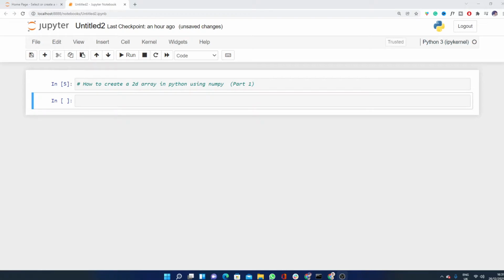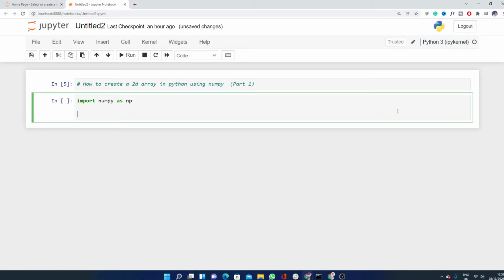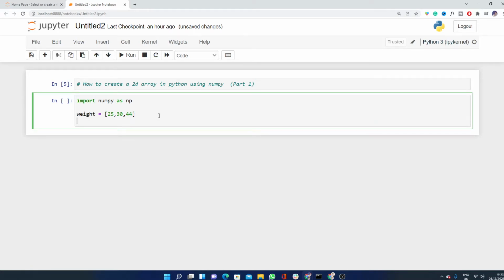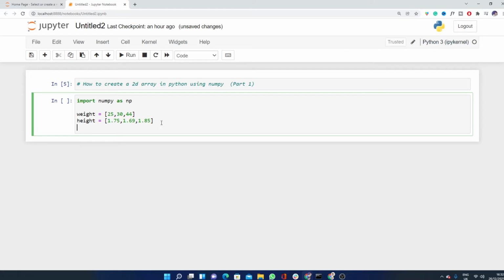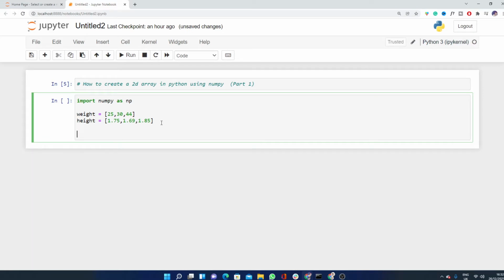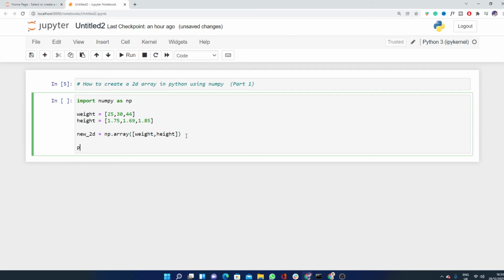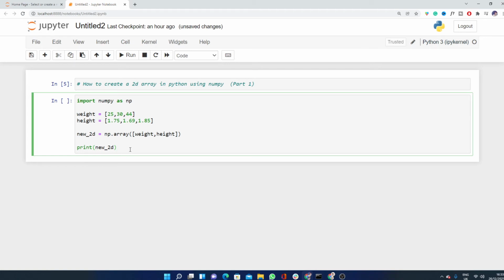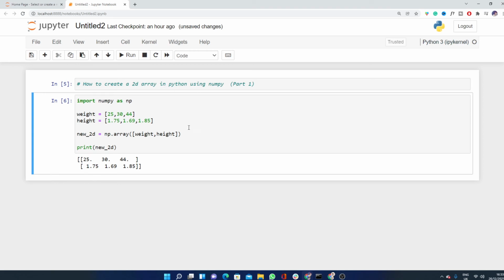How to create a 2d array in python using numpy Part 1